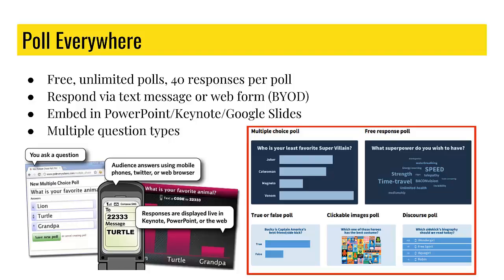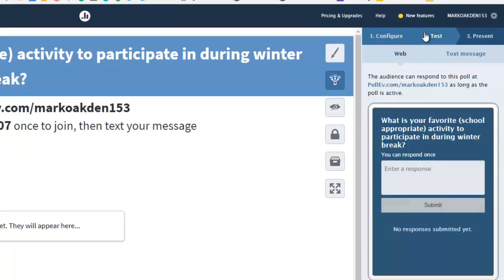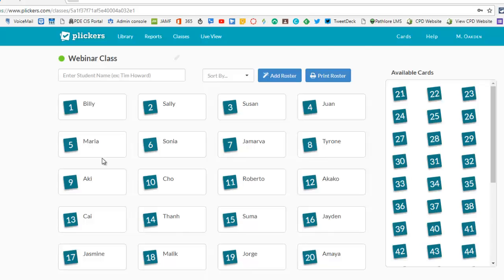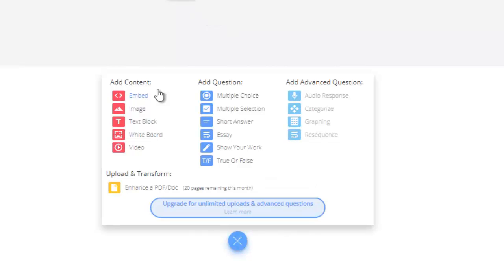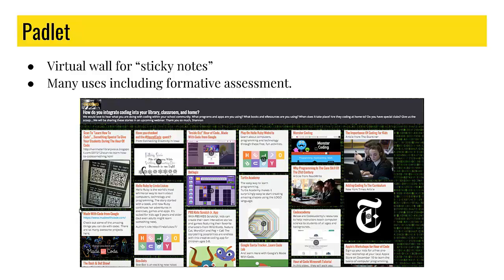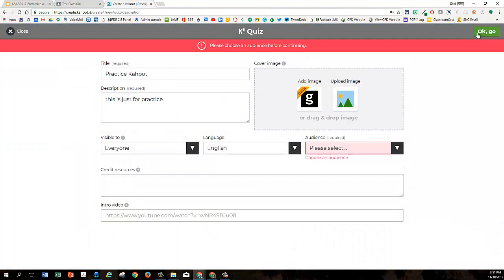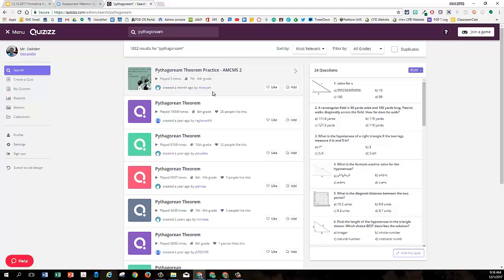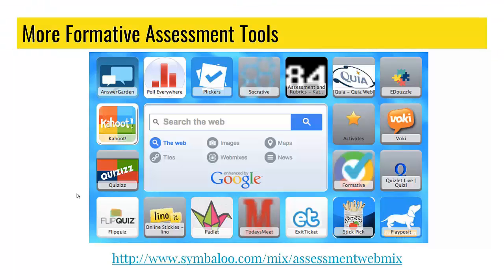Formative Assessment Webinar